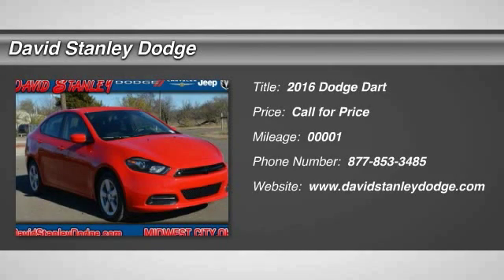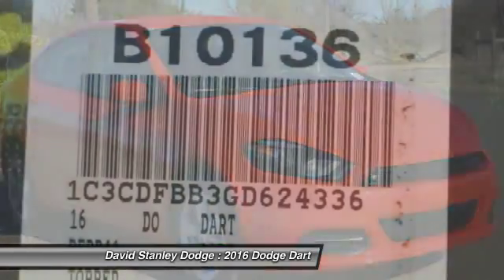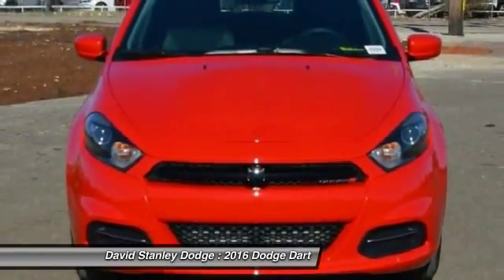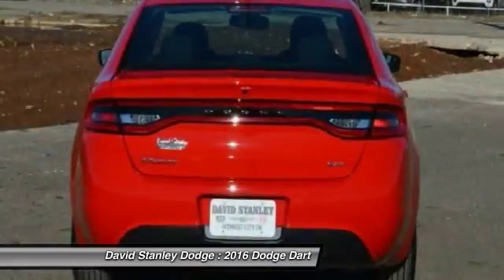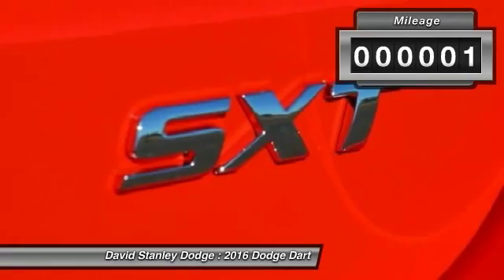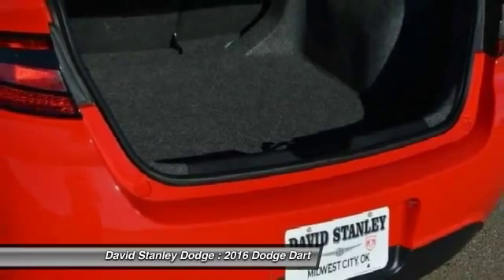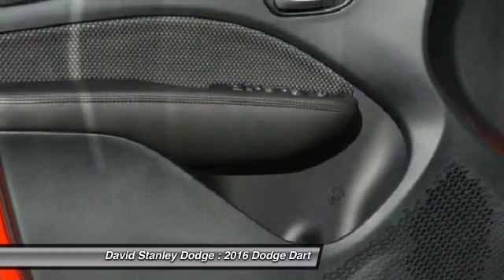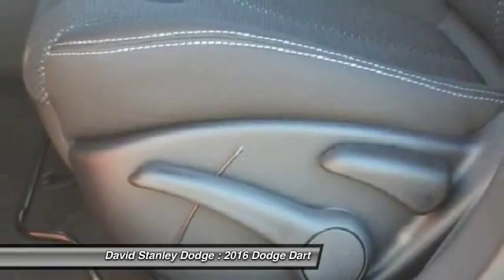2016 Dodge Dart David Stanley Dodge B10136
2016 Dodge Dart SXT

4D Sedan, Automatic, and FWD. Hurry on down here! Get Hooked On David Stanley Chrysler Jeep Dodge! This 2016 Dart is for Dodge nuts looking all around for that perfect car. When H2O starts showing up in the weather forecast, the FWD power delivery will help keep you in control of things.